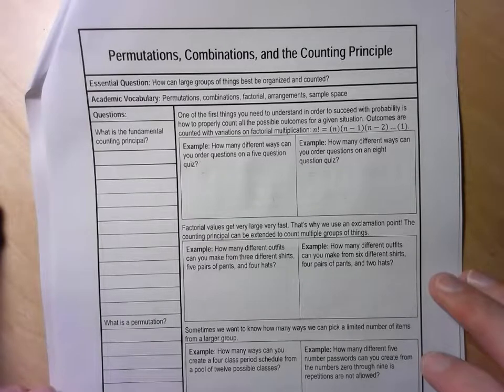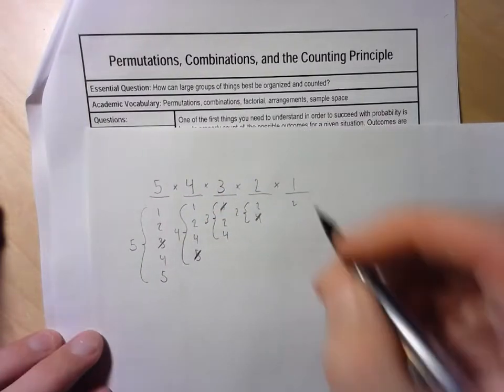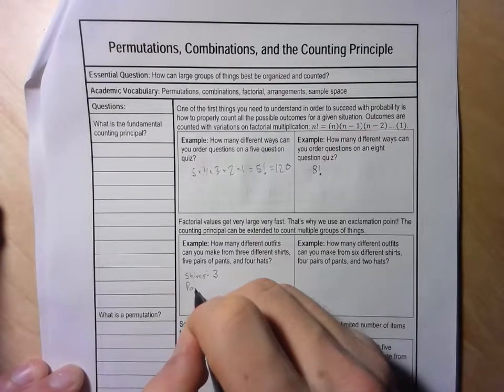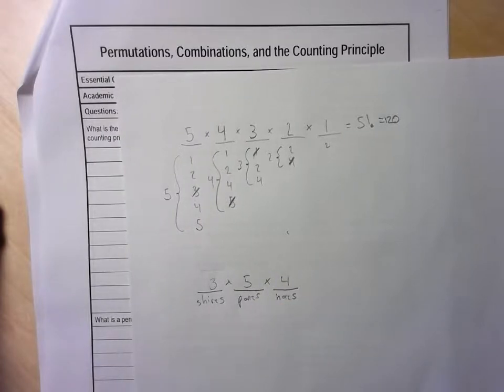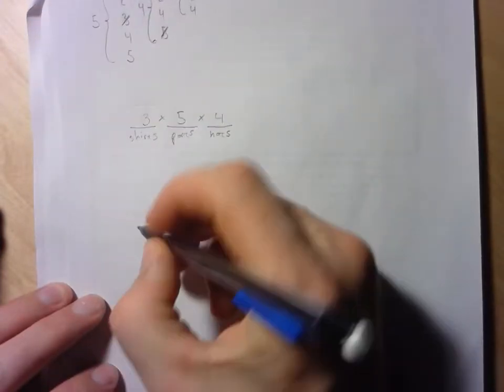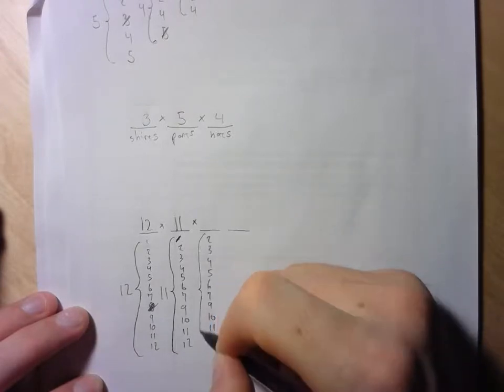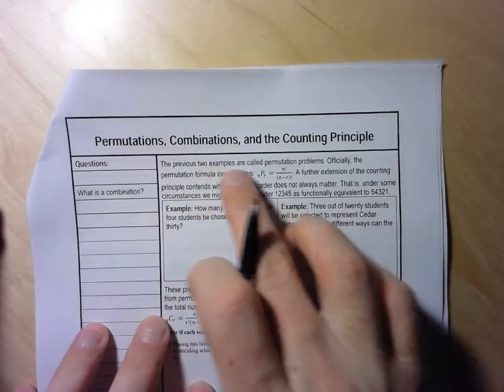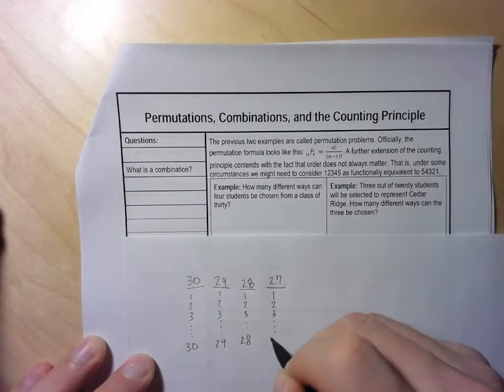Permutations, Combinations, and the Counting Principle Notes